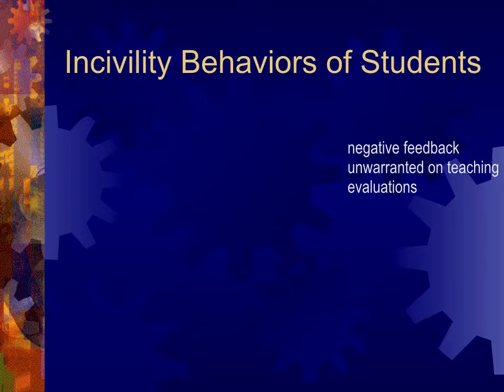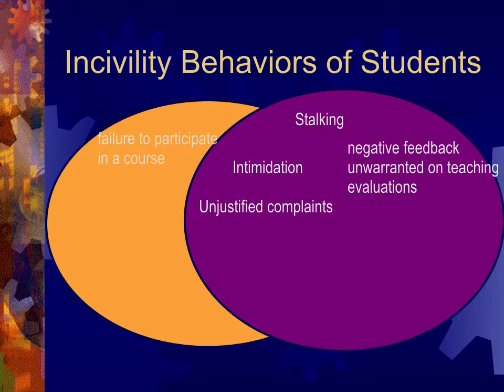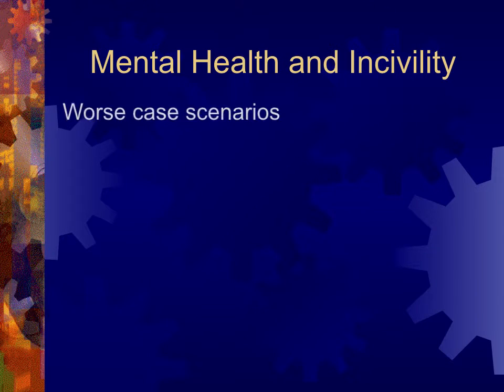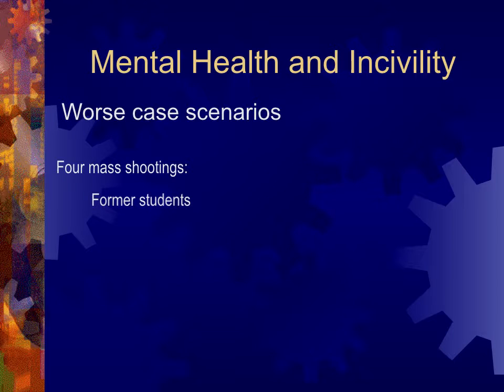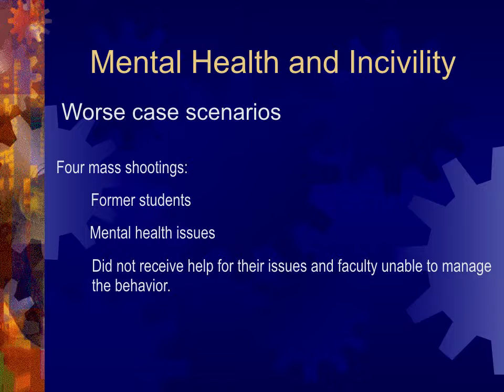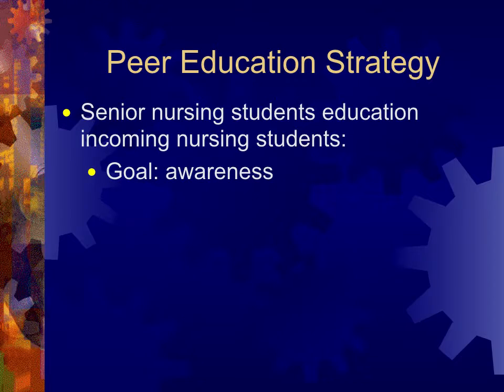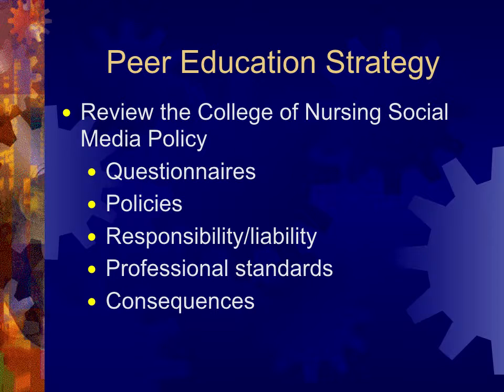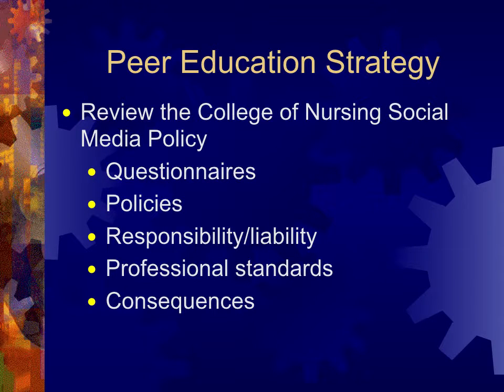incivility updated version